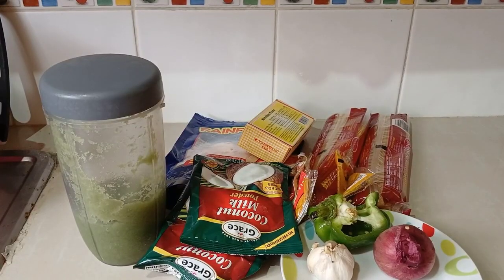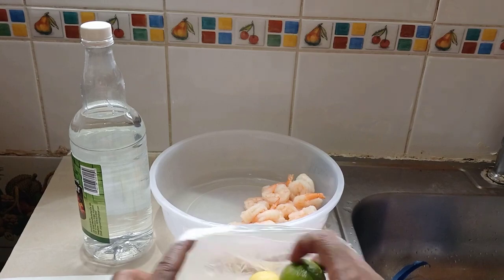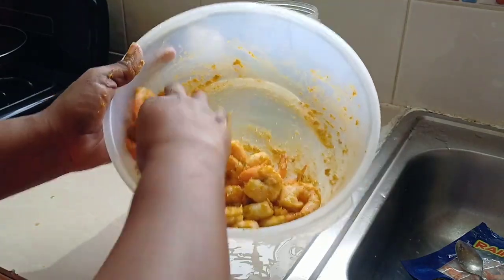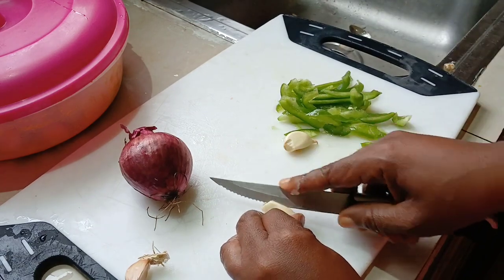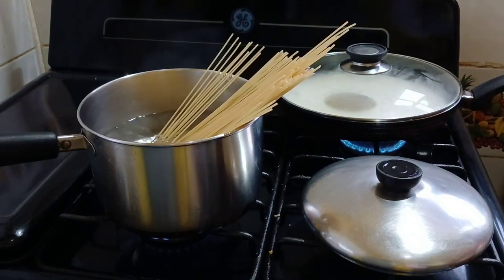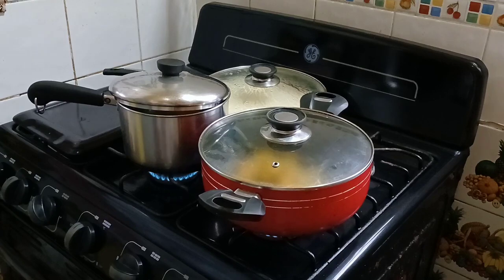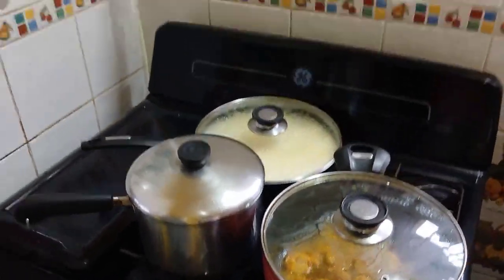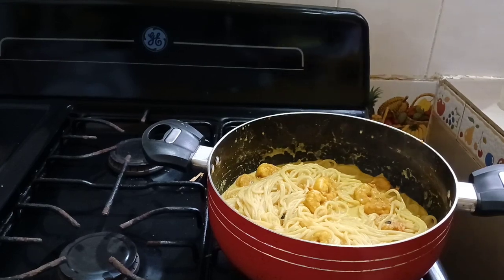How to cook the healthiest coconut curried shrimp pasta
In this video I demonstrate how to prepare and cook coconut curried shrimp pasta.

Hello everyone on the Arlene SouLz TV channel you will find contents such as cooking, vlogs and lifestyle videos